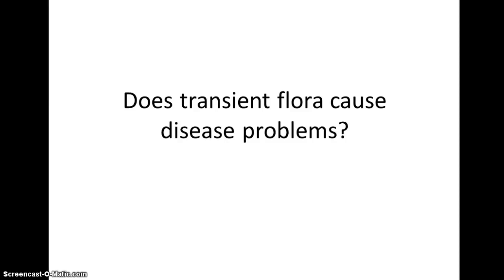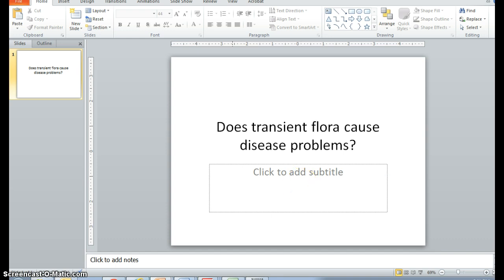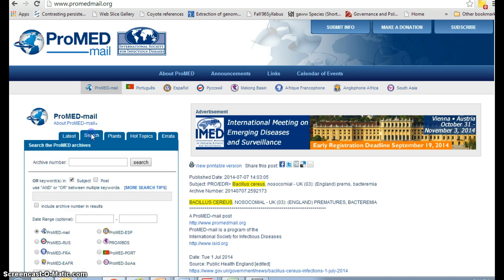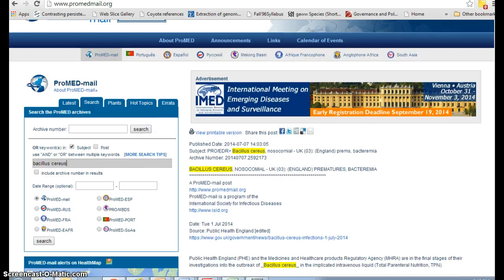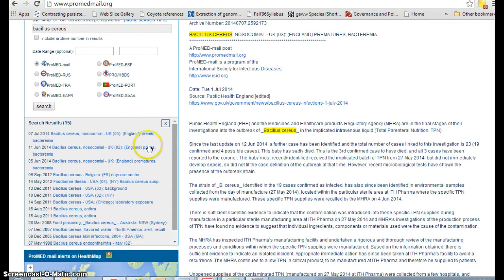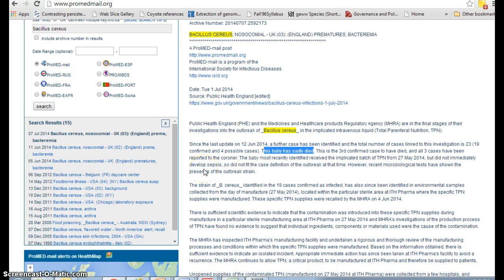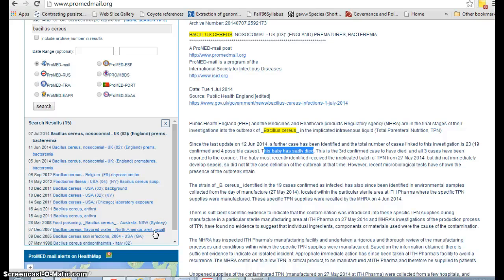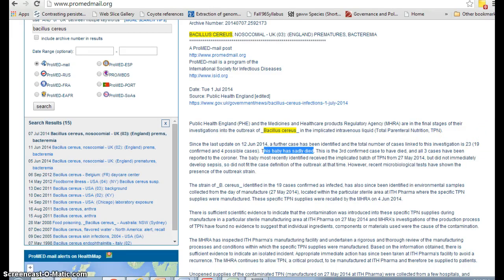Transient flora DOES cause disease (sometimes)